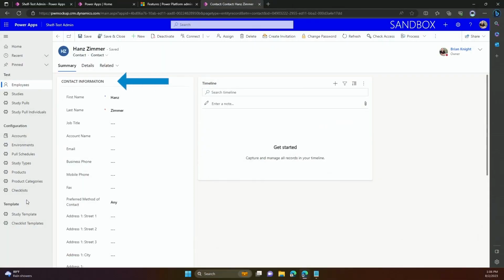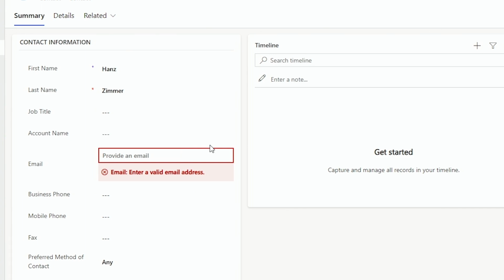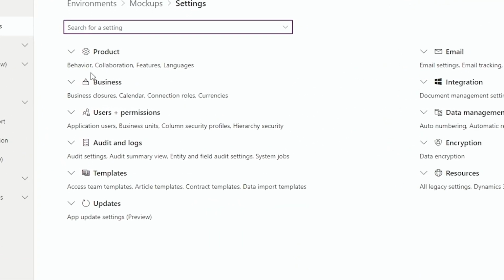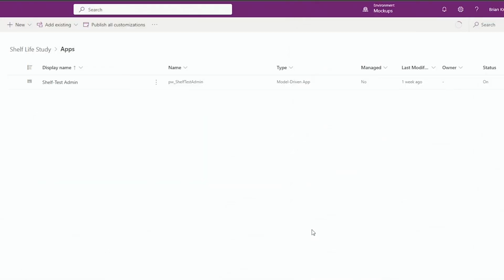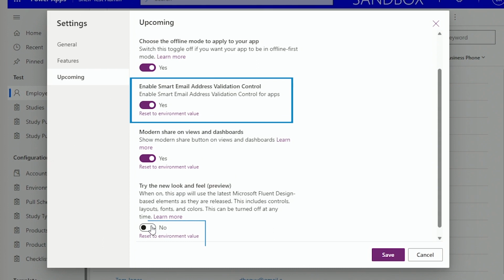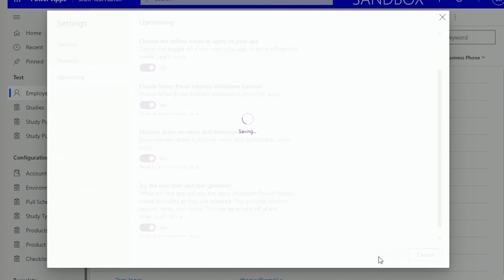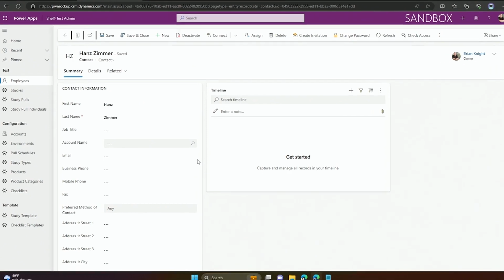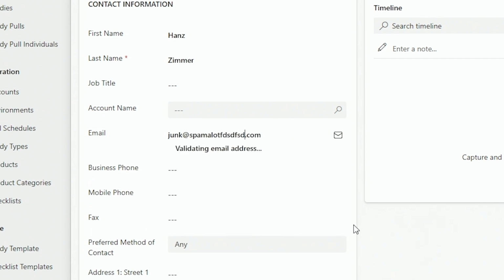Improved Email Data Validation in Power Apps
In this video, you will learn how to improve email data validation in Power Apps model-driven apps with Dataverse. Email data validation is a feature that helps you ensure the quality and accuracy of the email addresses entered in your app. By the end of this video, you will be able to create more reliable and secure email data entry in your model-driven app with Dataverse.